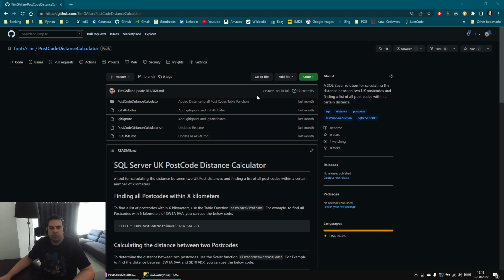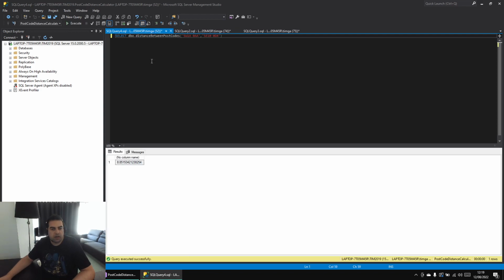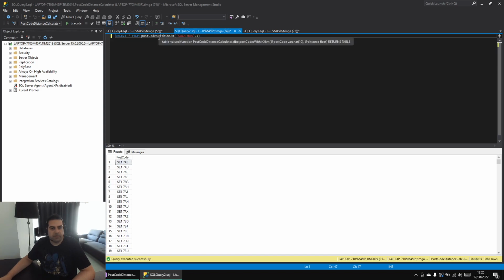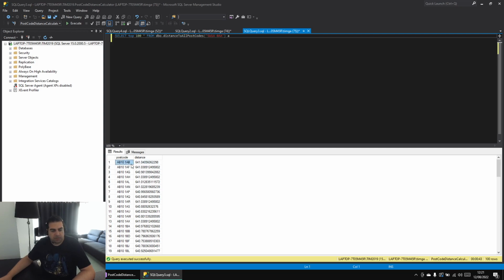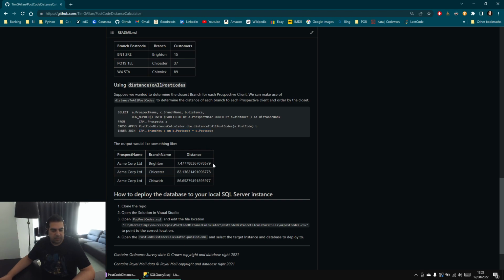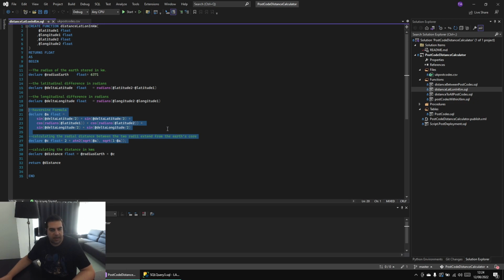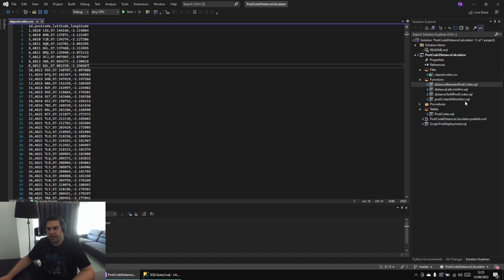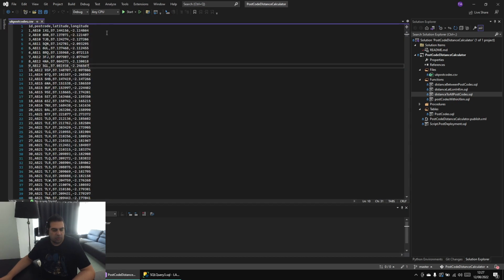UK Post Code Distance Calculator - a SQL Server solution to calculate distance using Post Codes